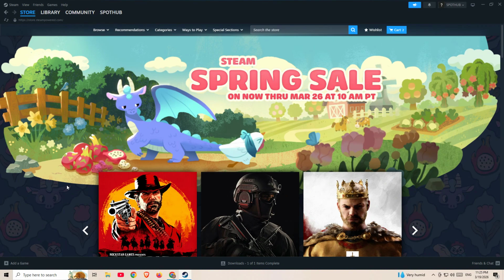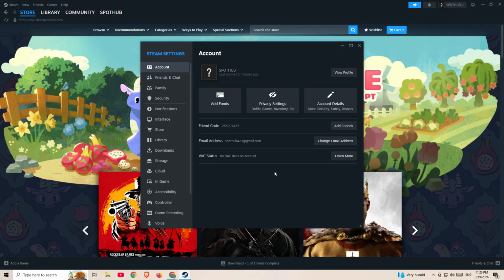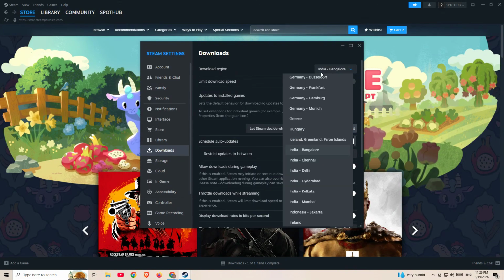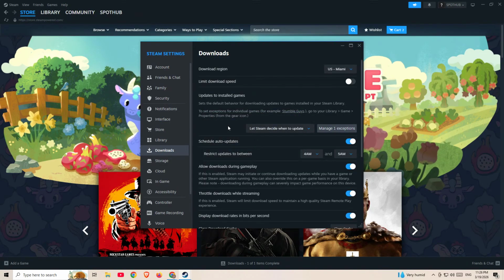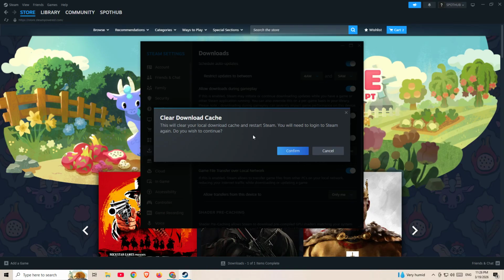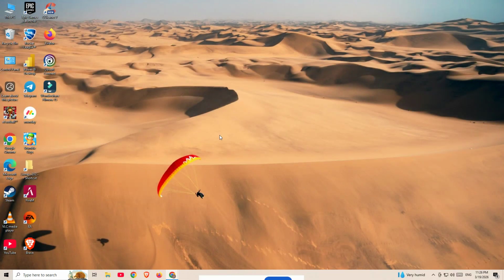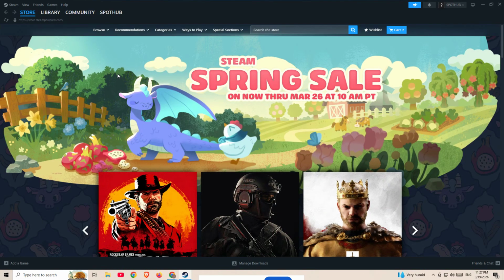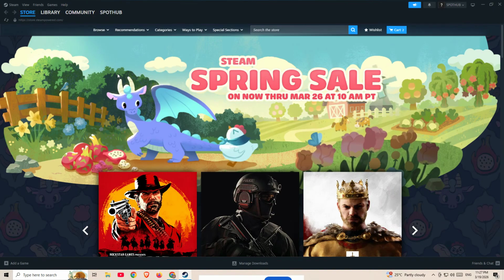Fix Steam Error Message (2026 Easy Guide)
Learn how to fix a Steam error message with a quick and safe troubleshooting method.
This guide shows how to change the download region, clear the download cache, and restart Steam to refresh the app.

Timestamps
0:00 - Intro and what this fix does
0:24 - Open Steam and go to Settings
0:43 - Open Downloads and change Download Region
1:10 - Clear the Download Cache
1:34 - Restart Steam and check the fix
1:59 - Recap and outro